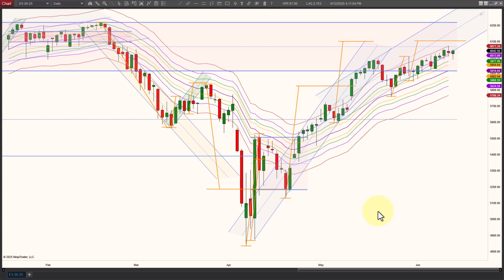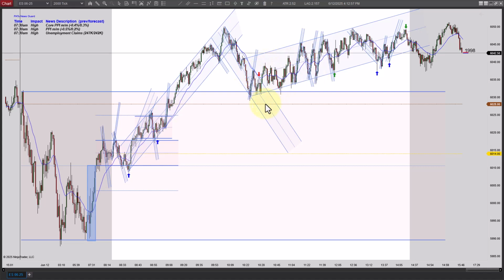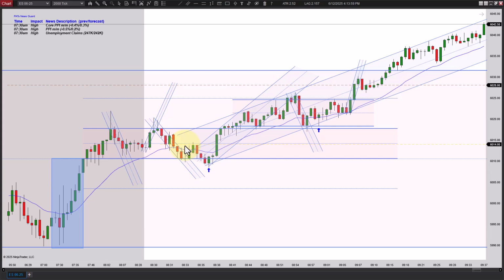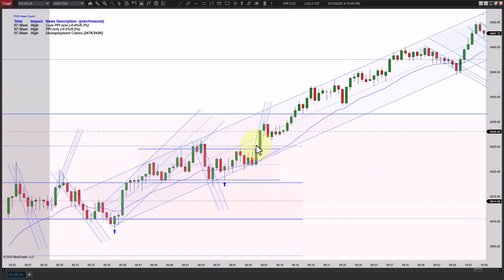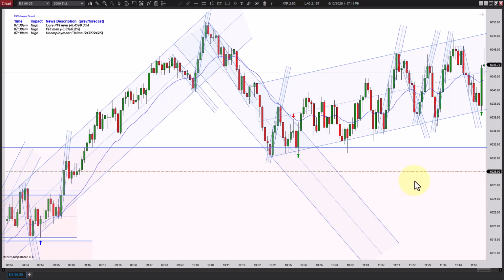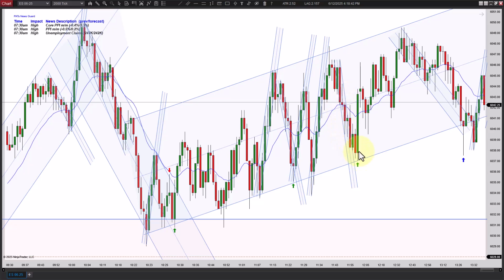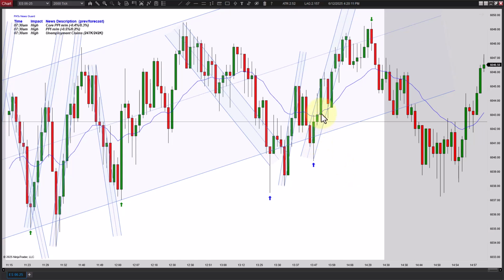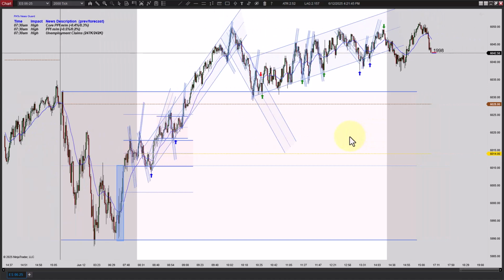Mild Rally Day - Episode 061225